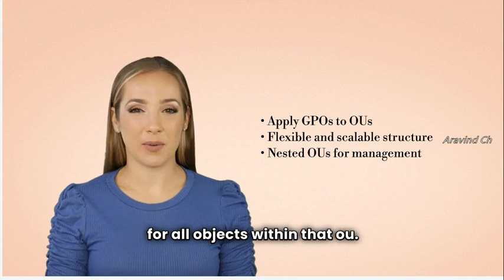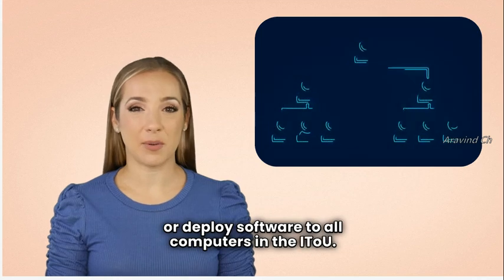Lesson 137 Mastering Active Directory OUs Explained